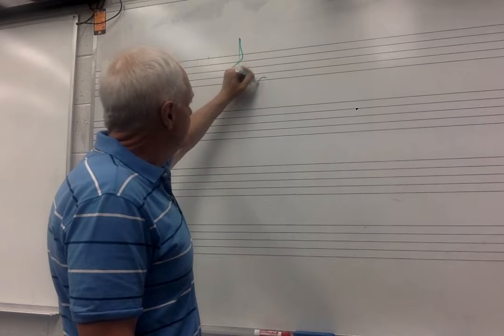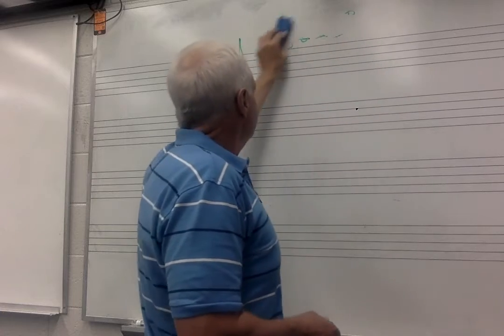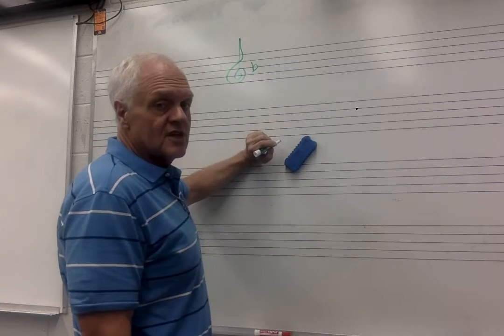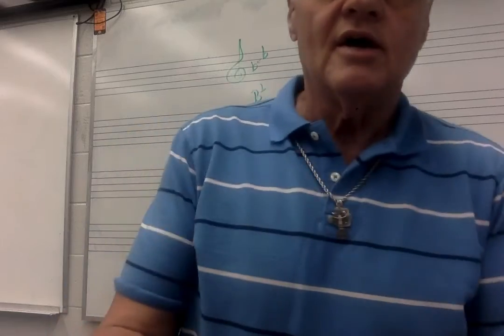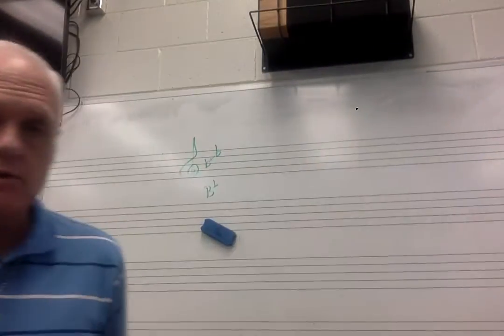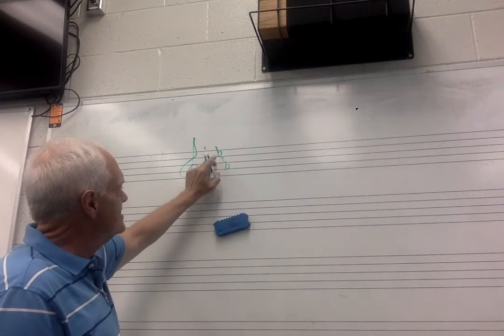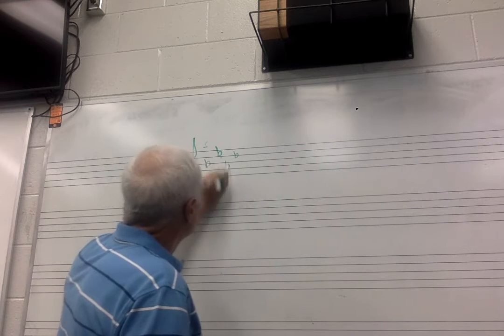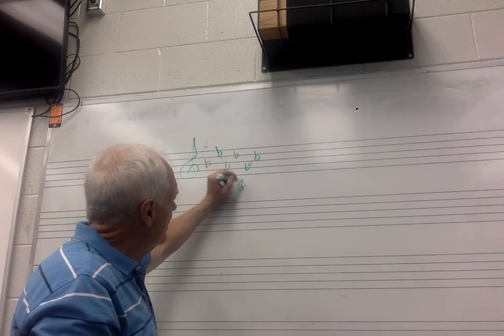Identifying Key Signatures Flats 8:20:20